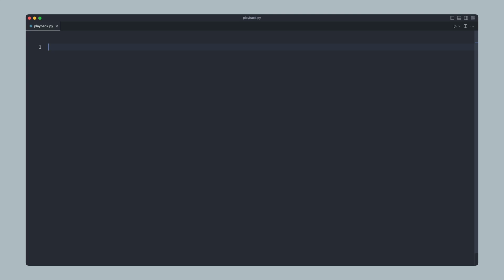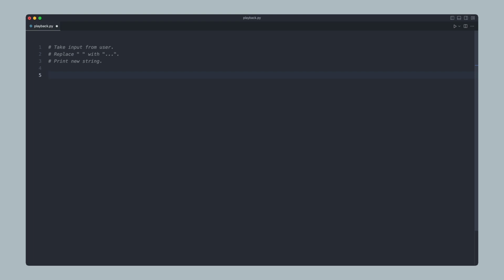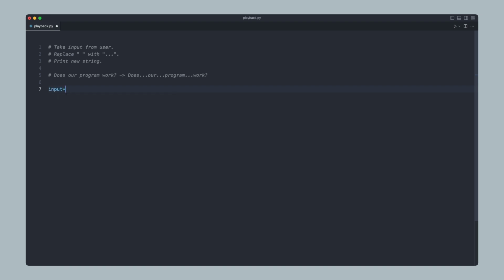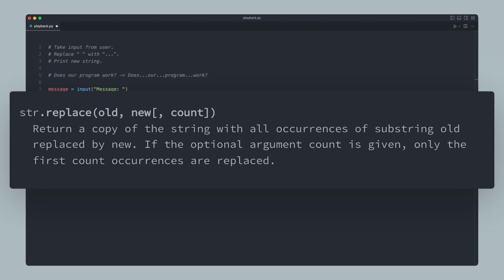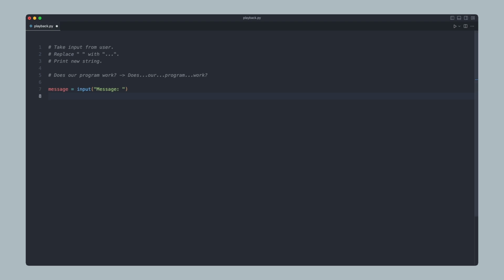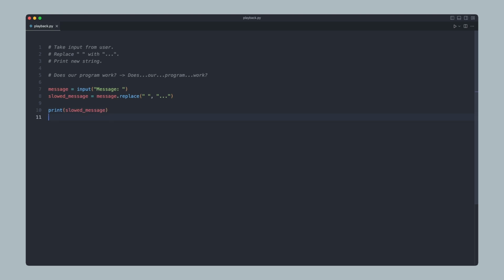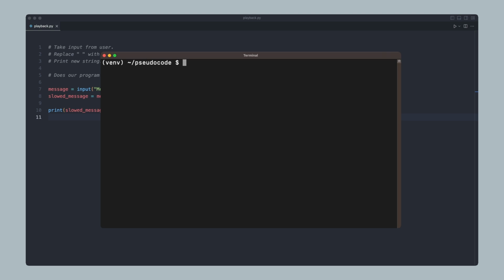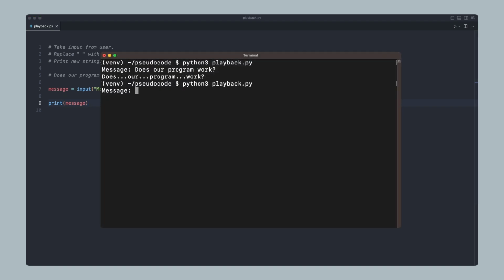CS50 Python 2023 | Playback Speed - Walkthrough & Solution (Problem Set 0, Week 0)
Walkthrough & Solution for Playback Speed, problem set 0 of CS50’s Introduction to Programming with Python. (CS50P)